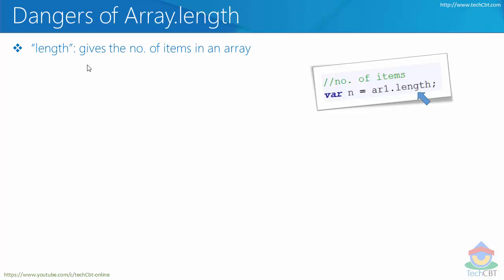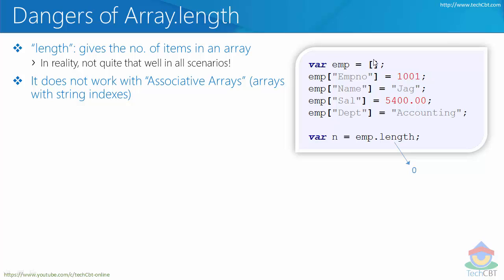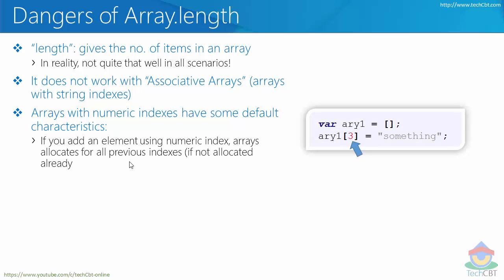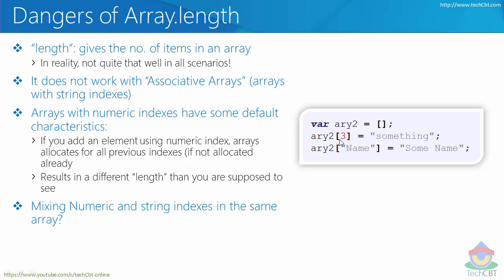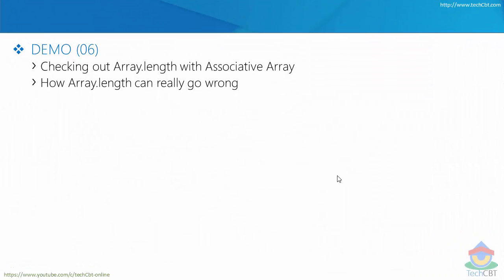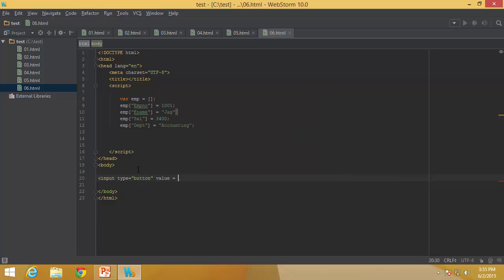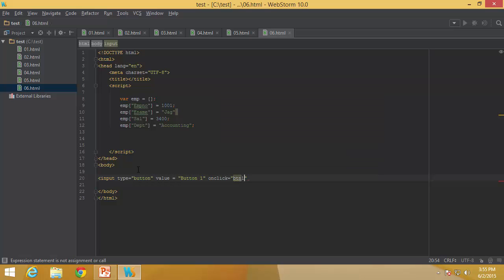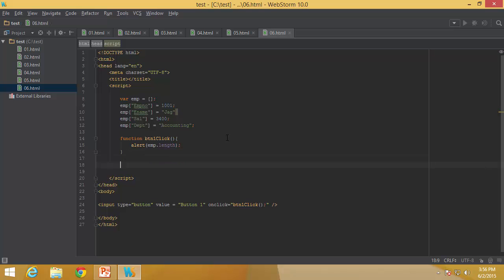Advanced JavaScript - Module 01 - Part 06 - Dangers of using Array.length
Array.length could be pretty useful.  At the same time, certain precautions need to be taken in order to ensure that it always works the way it is expected.